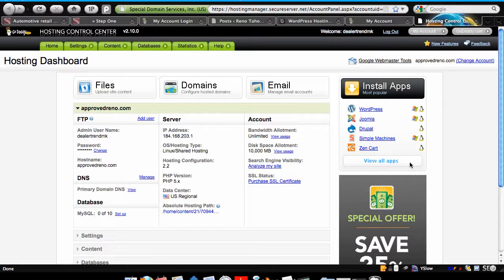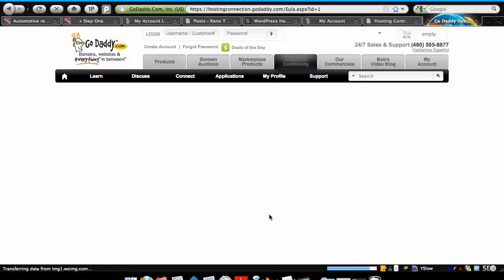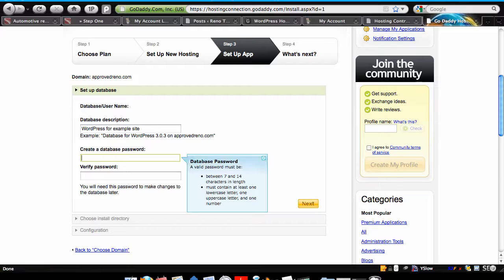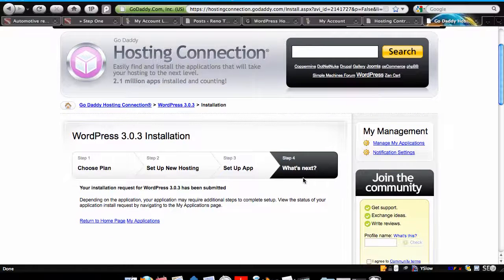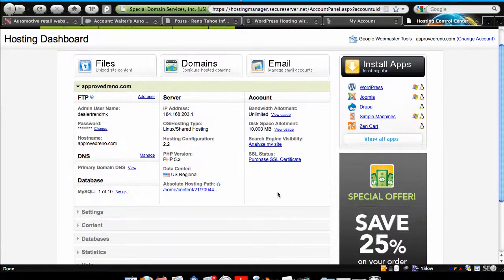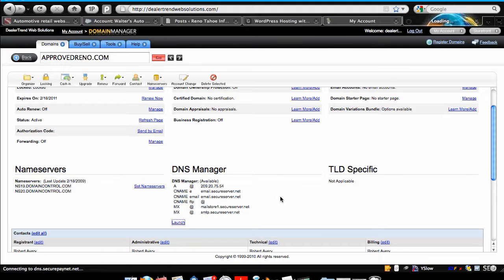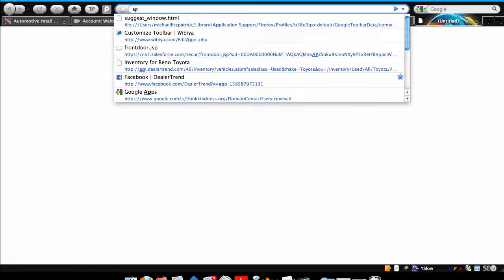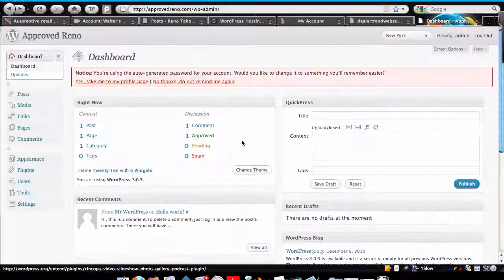WordPress installation on Godaddy.mp4